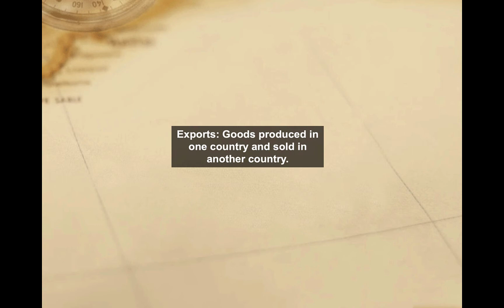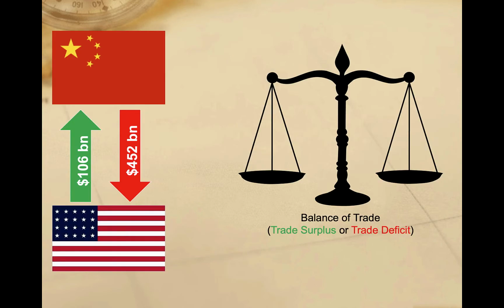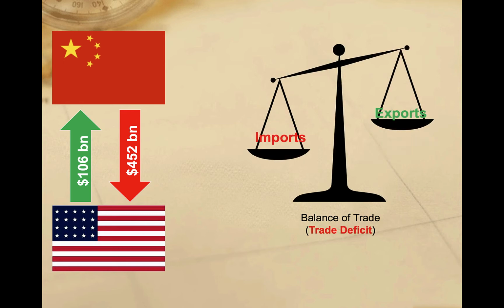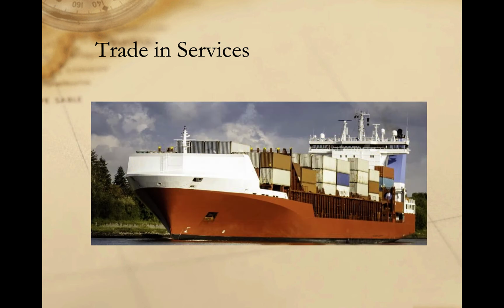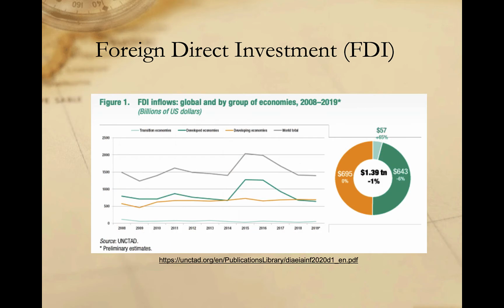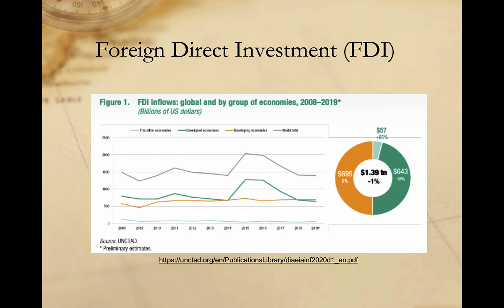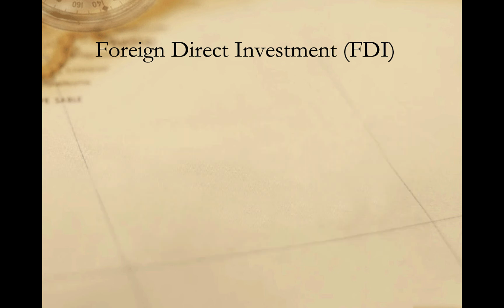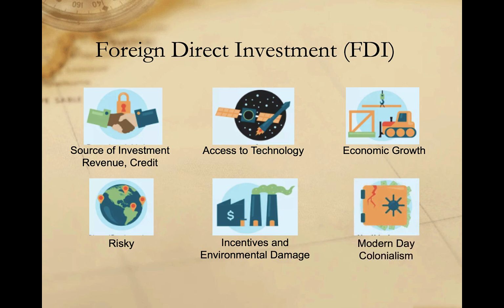Balance of Trade and Foreign Direct Investment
A brief introduction to the balance of trade and the nature of foreign direct investment in international political economy.